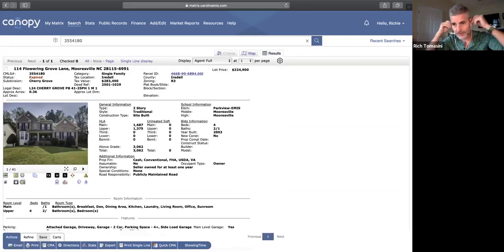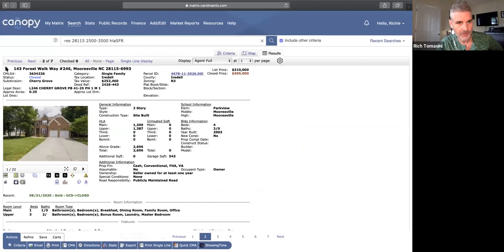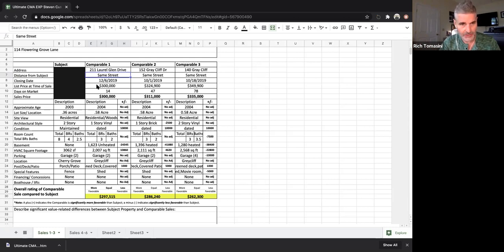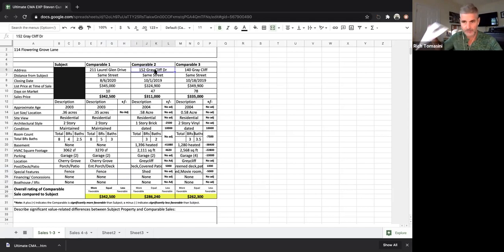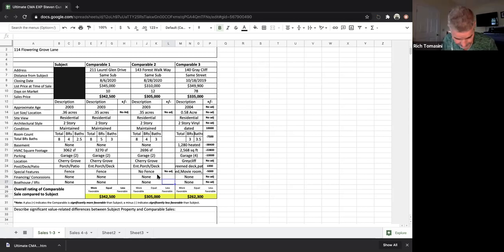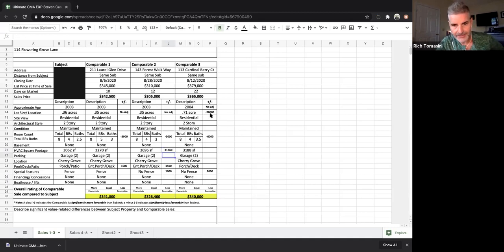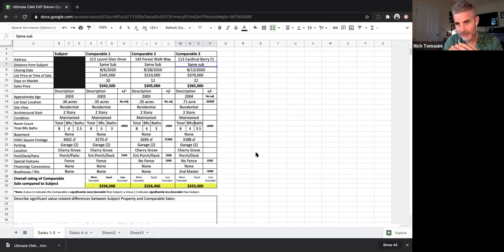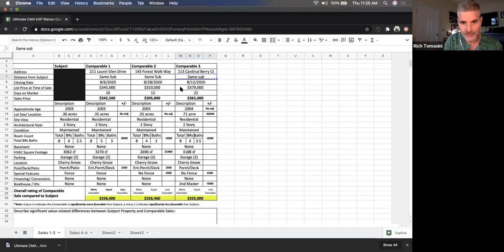CMA's The Right Way presented by Rich Tomasini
As a former real estate appraiser, it has taken years of therapy to not be spastic when agents talk about their approaches to evaluate property.
If you’re not part of the solution, you’re part of the problem; right Rich?
Join me live in doing a CMA for free to all agents in the business. I’ve sold $500,000,000 as a listing agent with this approach.
I’ll also provide the CMA grid that I’ve built from scratch.
The cost of this is nothing.
The benefit is being a sniper versus throwing hand grenades.